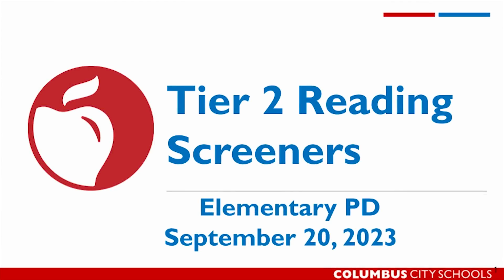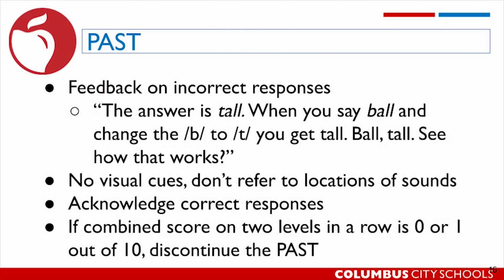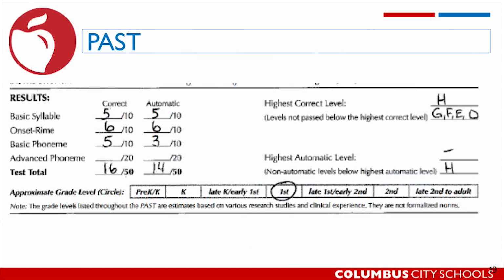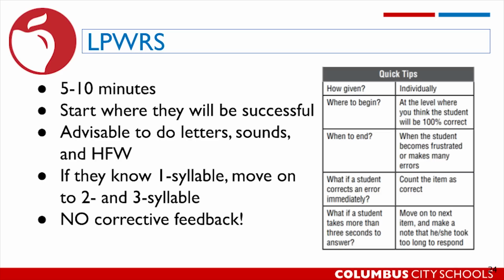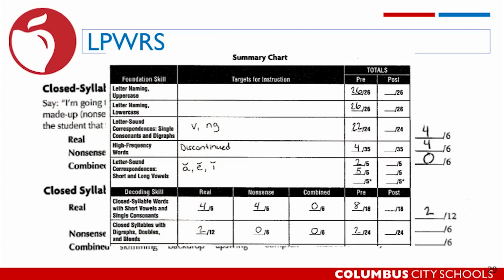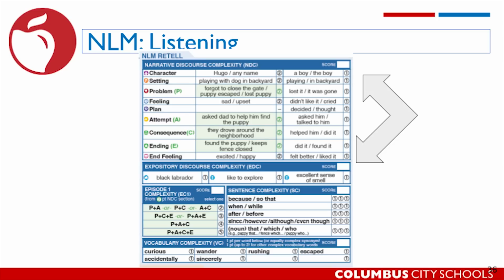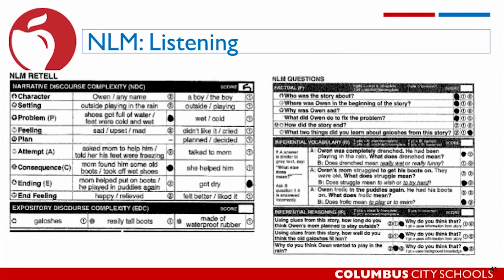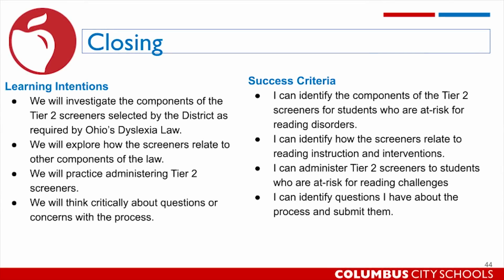Tier 2 Screening Tools